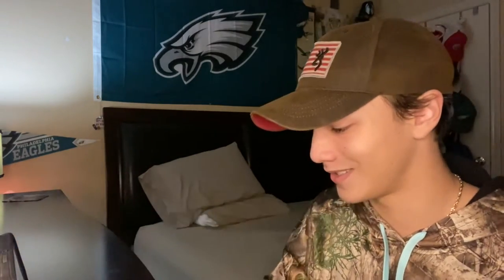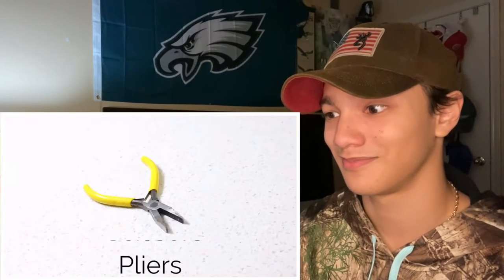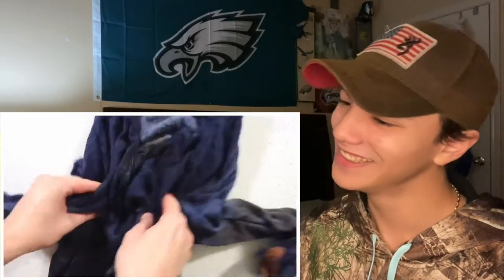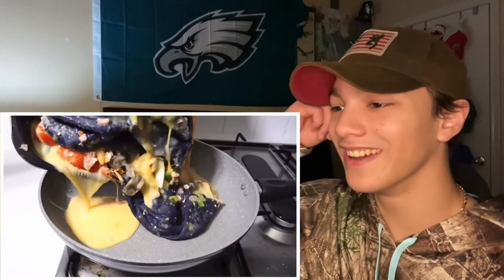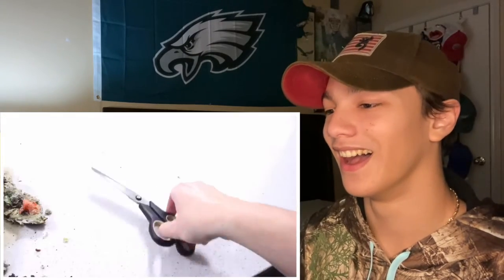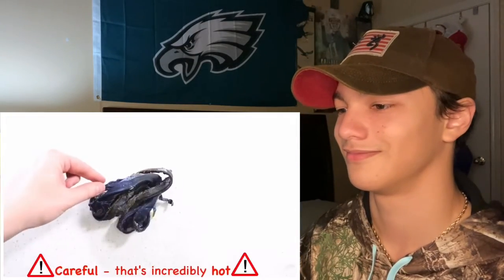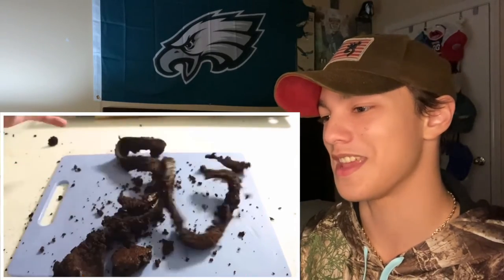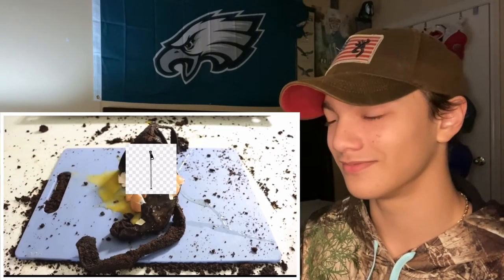HowToBasic | How To Fix a Broken Zipper (Reaction)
*CRINGE WARNING*

Thx For Watching!llllll